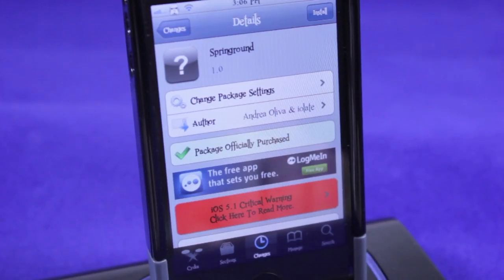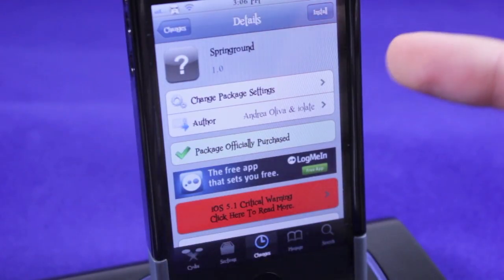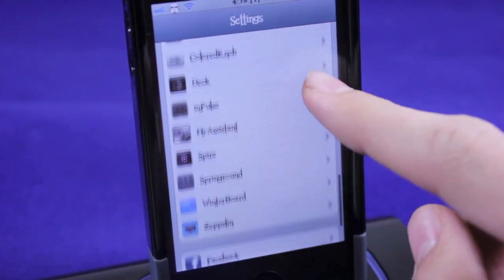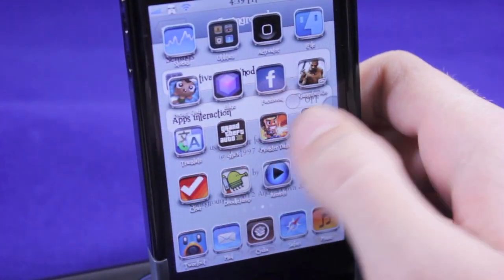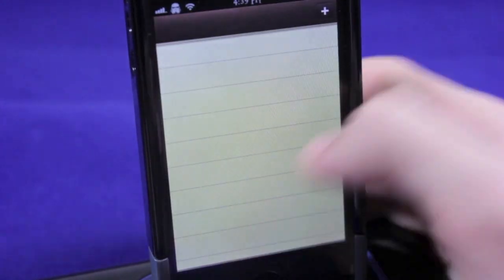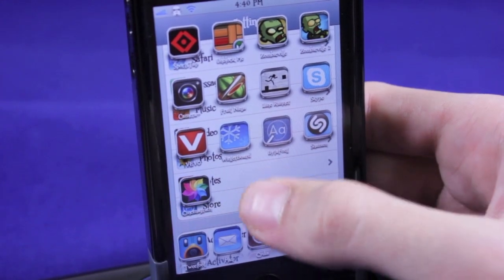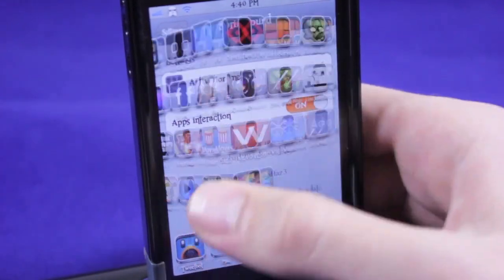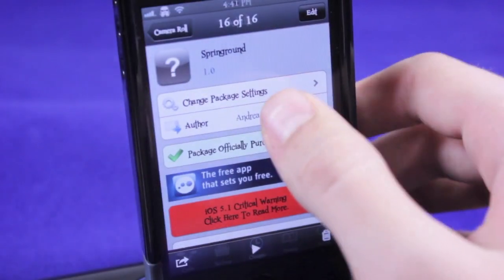iTweak.tv - Springround - Access Springboard From Anywhere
Access your Springboard from any application, without leaving that application. Simply set up Springround with any Activator option and when activated your springboard will appear overlaying that app. There is also a toggle to use the background app.